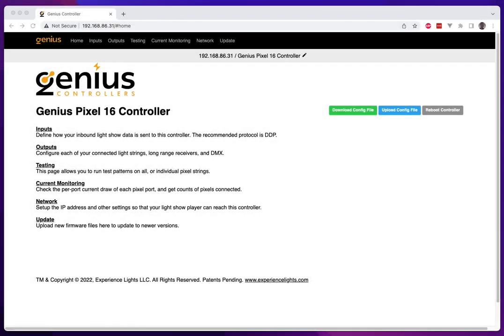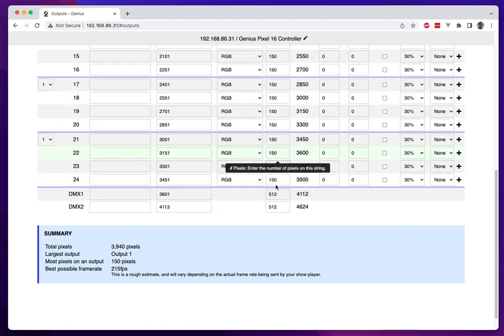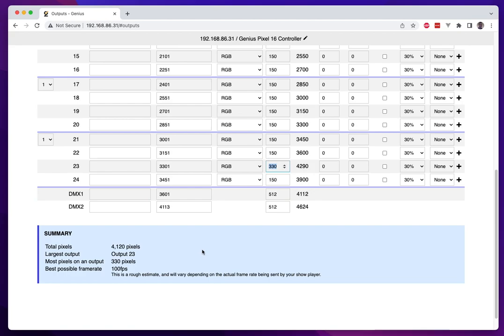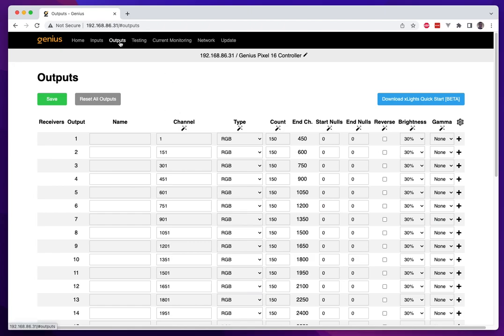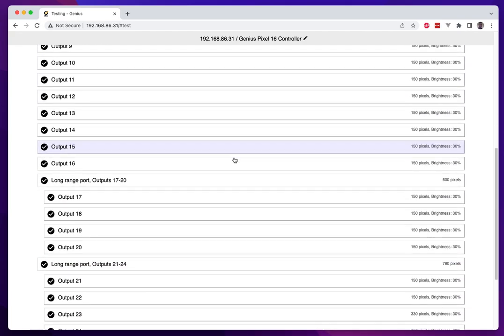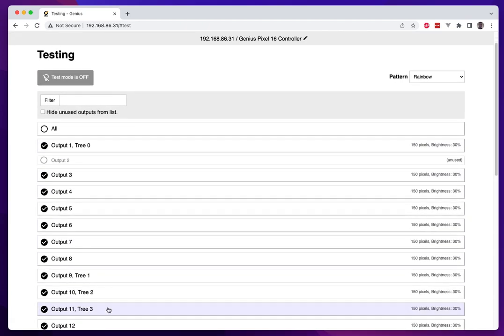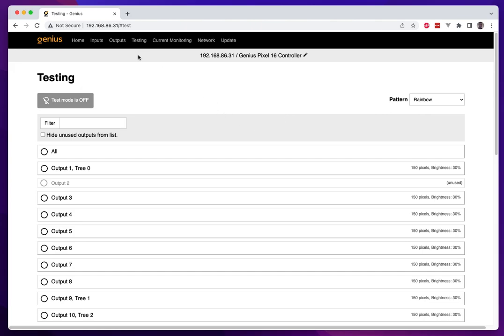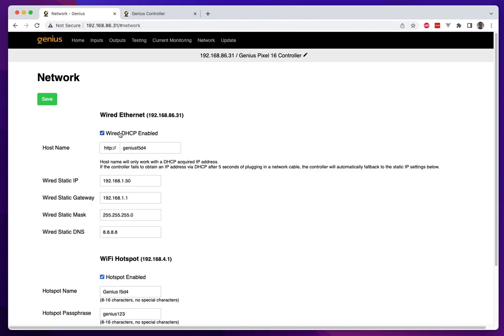Genius Controllers - Firmware v1.1 Walkthrough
In this video we walk through the new features of Genius Pixel Controllers firmware, version 1.1